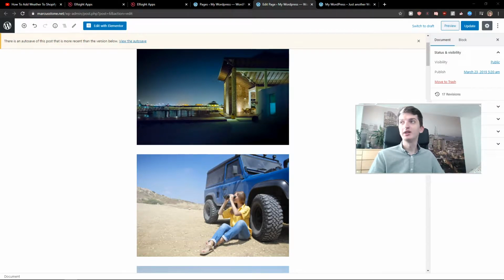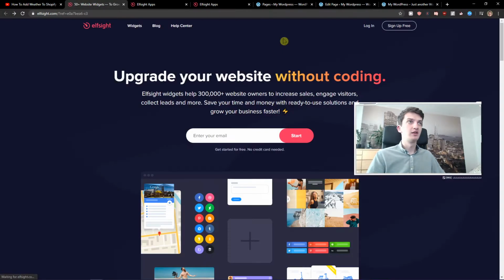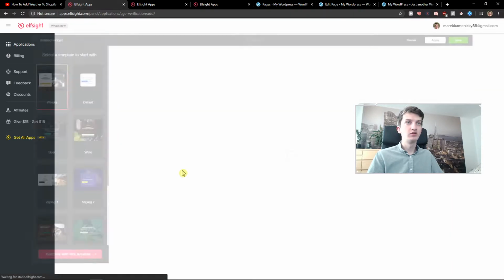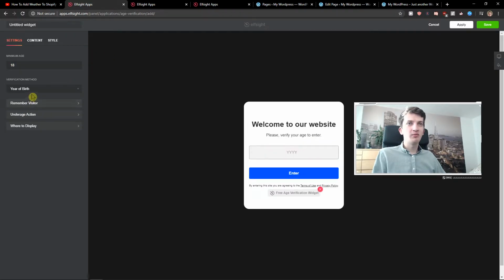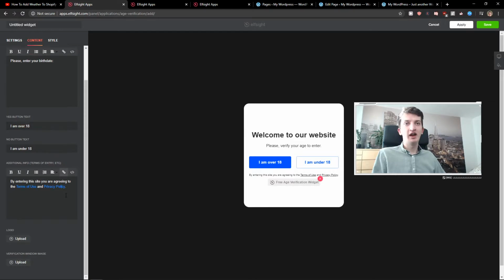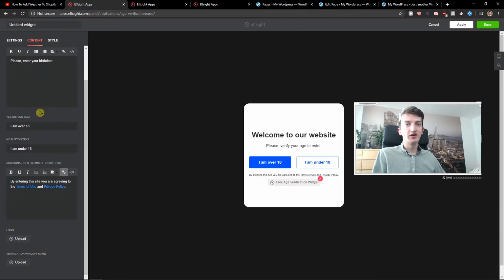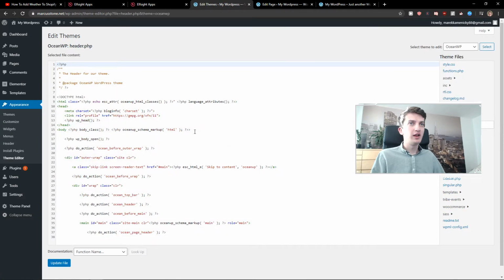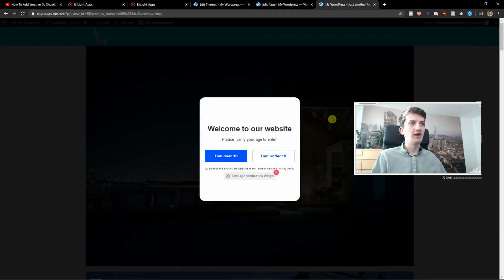How To Add Age Verification To Wordpress Website